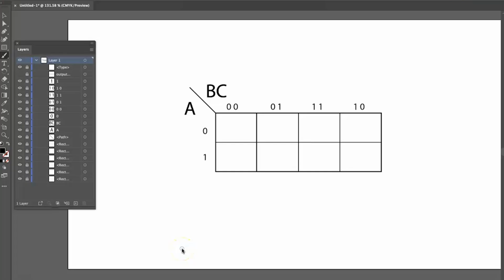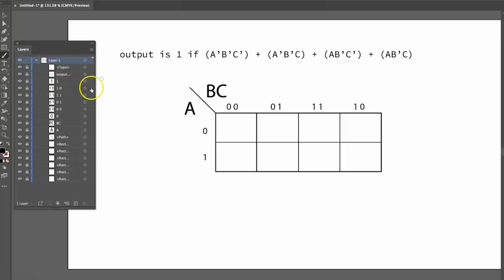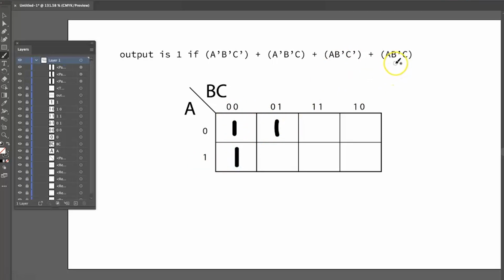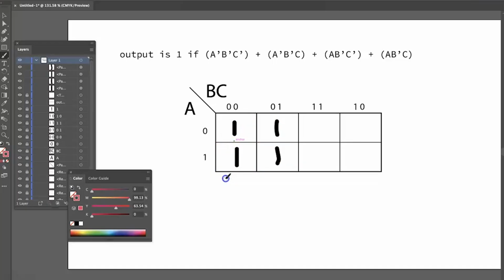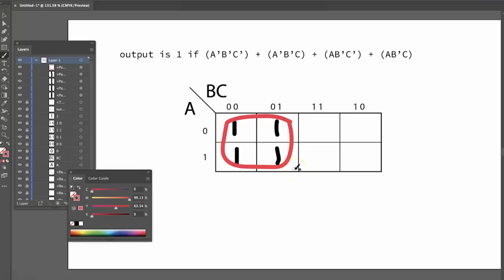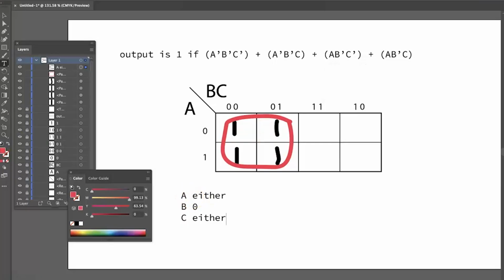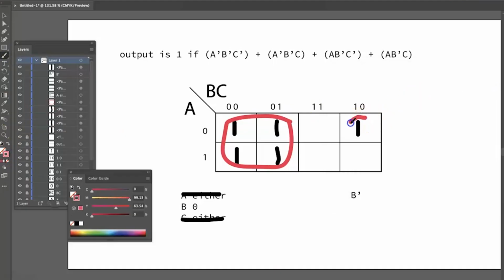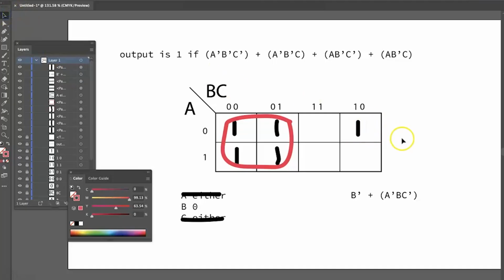Karnaugh MAPS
A quick intro to how to simplify a logic statement using a Karnaugh Map.